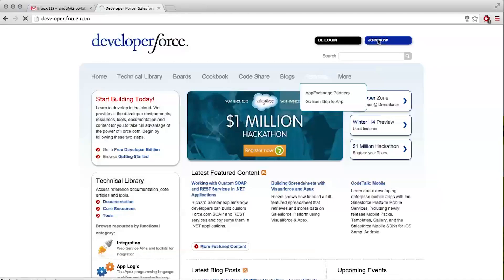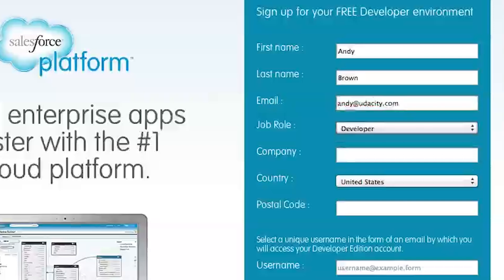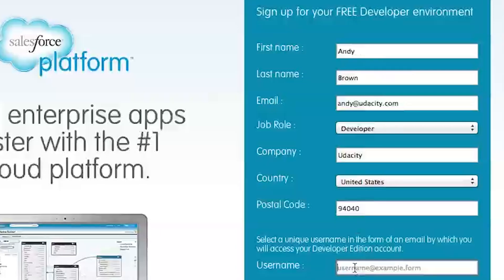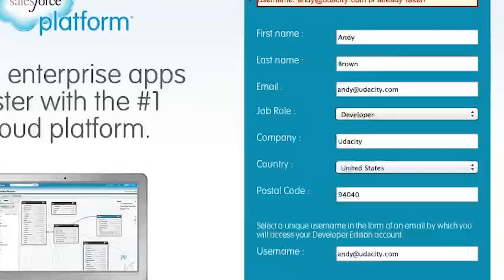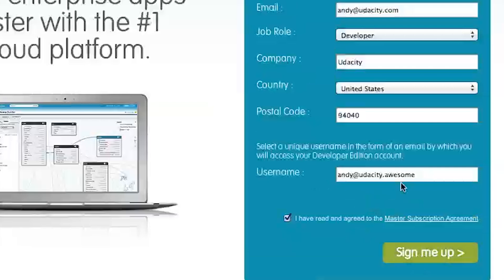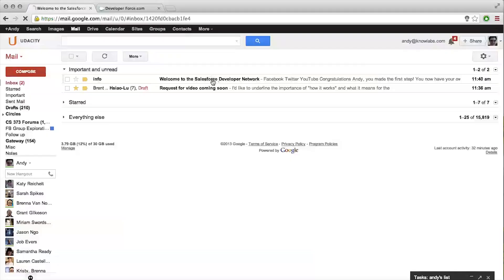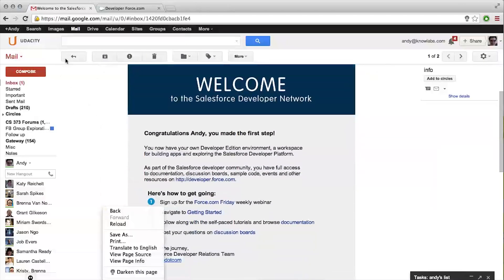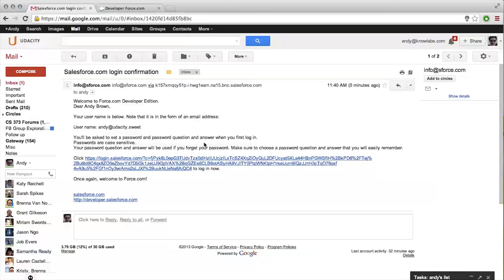Set up your Developer Account - Intro to Point & Click App Development